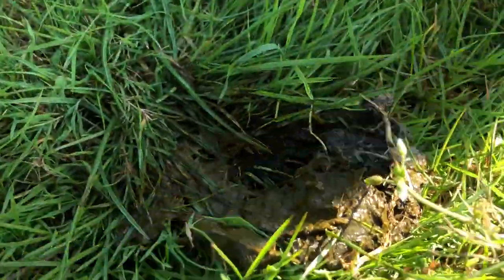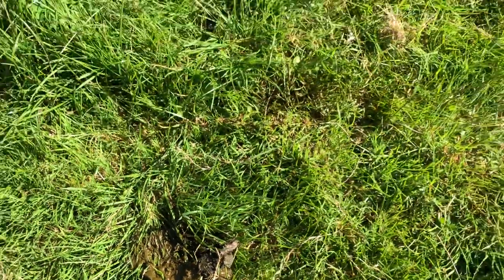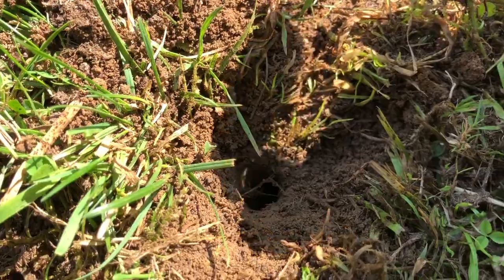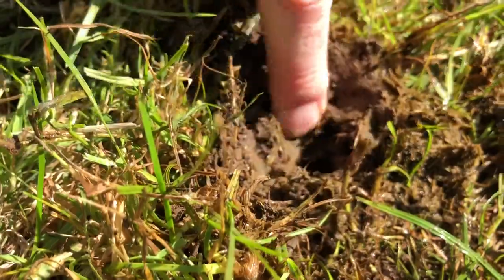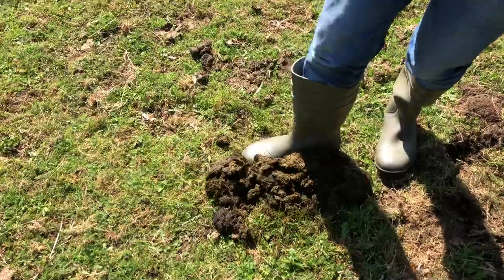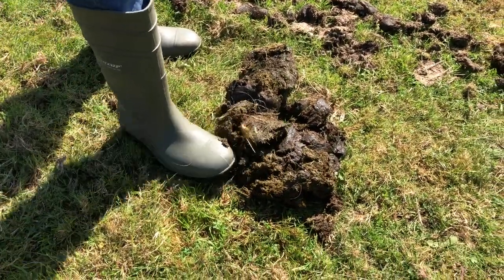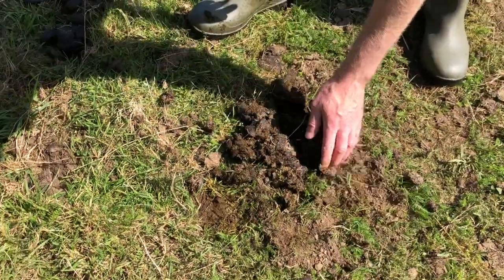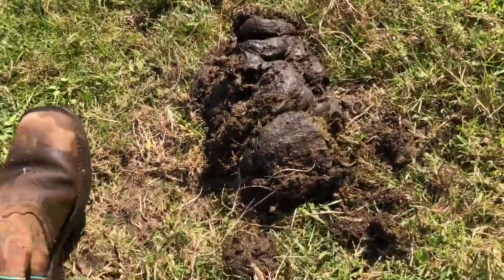Irish Dung beetles in August with John Finn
During August 2019 I had a visit from a farmland ecology, research biologist John Finn, whose expertise is Dung beetles. We had a lovely walk around and dug into piles of dung. We discovered  3 of our local native Irish dung beetles. The biggest of these is the Geotrupes Stercorarius, also known as the Dor Dung Beetle. This big fellow burrows under dung pats into the ground to excavate its nest. Dor dung beetles bury up to one kilo of manure per nest which feeds their larvae when they hatch. Then there are the beautiful glossy copper backed ones called Aphodius Fimetarius. The slender sleek black one is called Aphodius Fossor.